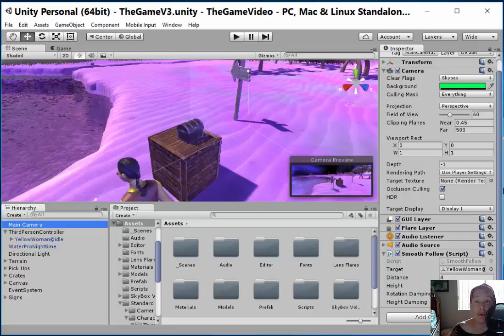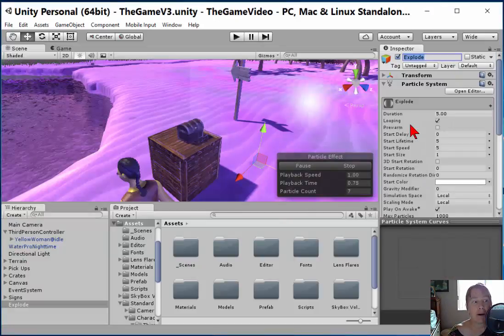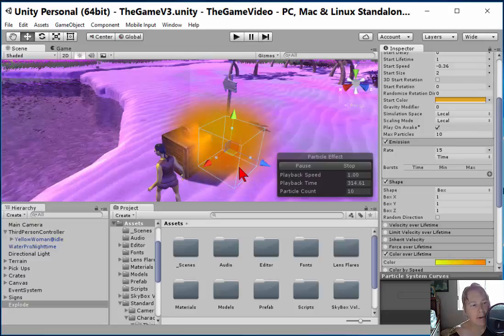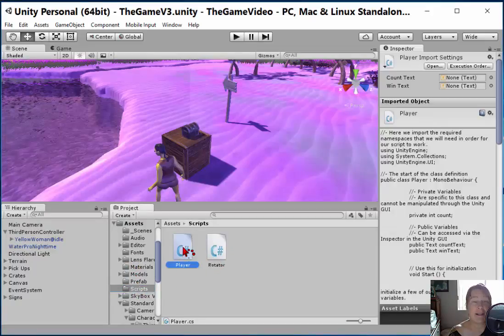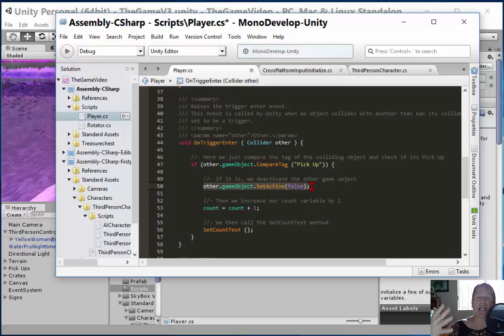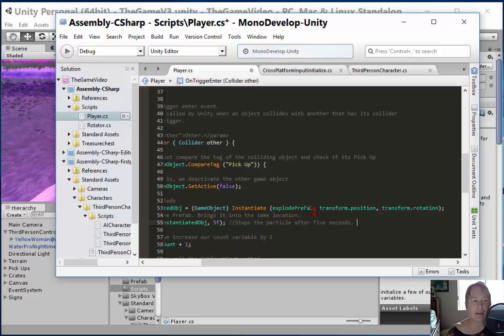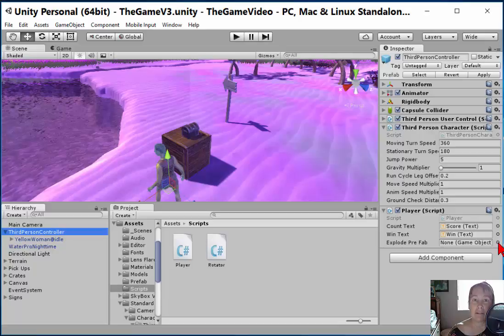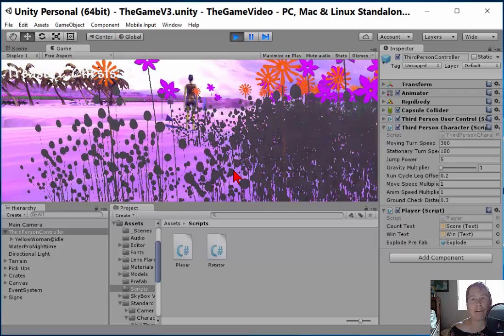Particle Poof VGD 122